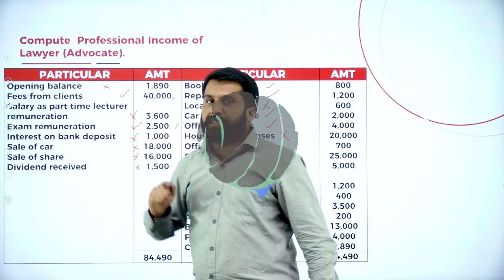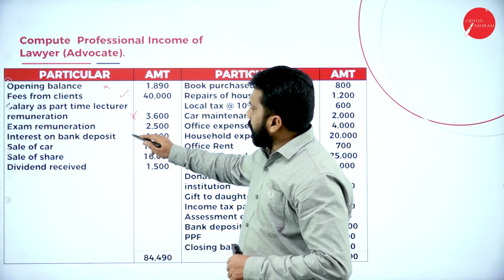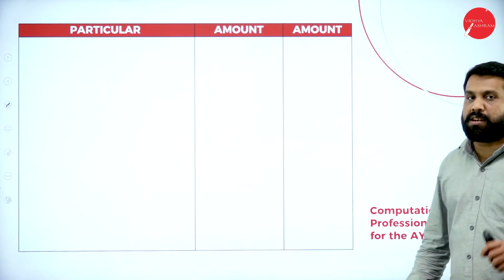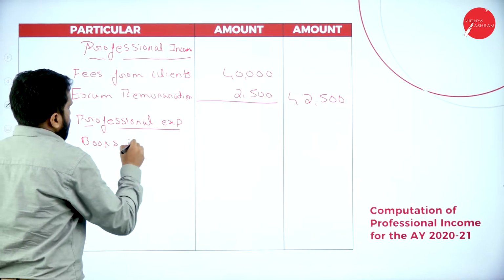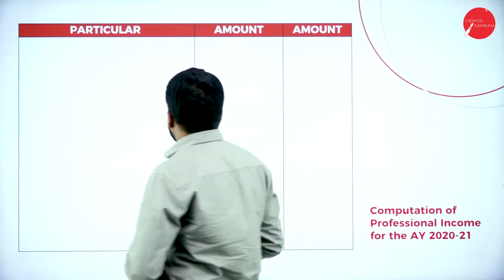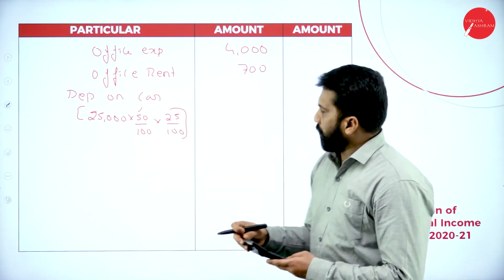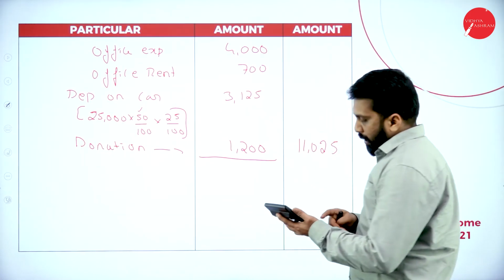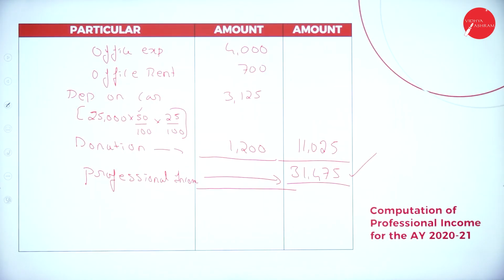DAY 34 | TAX MANAGEMENT | V SEM | B.B.A | PROFIT AND GAIN OF BUSINESS AND PROFESSION | L5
Course : B.B.A
Semester : V SEM
Subject : TAX MANAGEMENT
Chapter Name : PROFIT AND GAIN OF BUSINESS AND PROFESSION
Lecture : 5